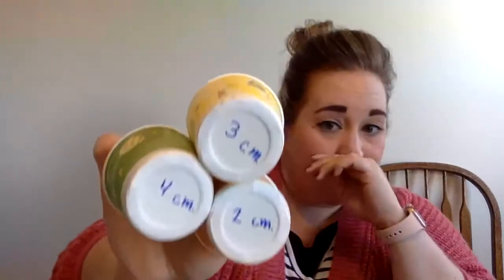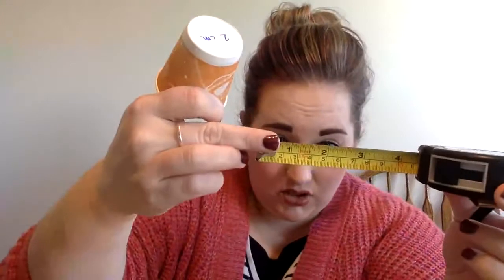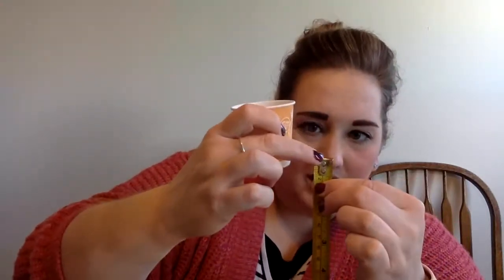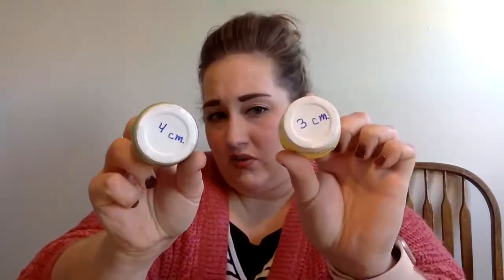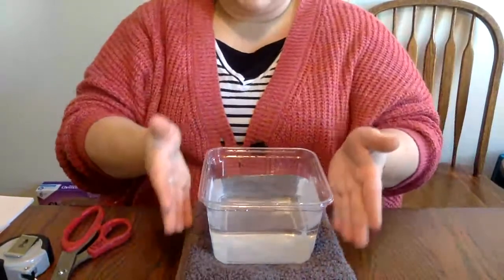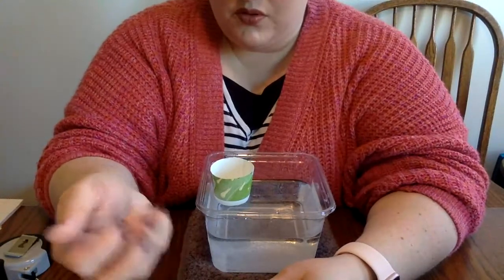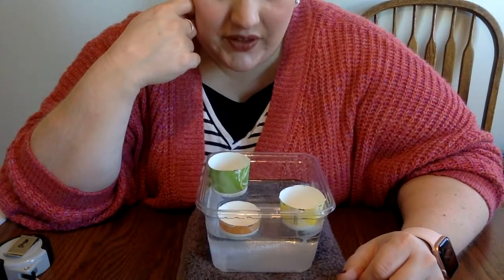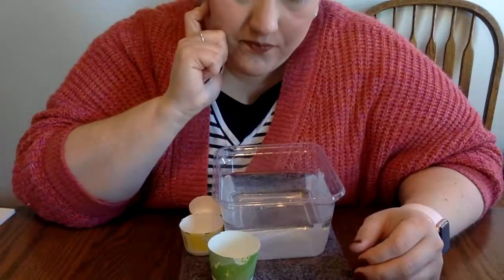5th Grade: Thursday, December 10, 2020